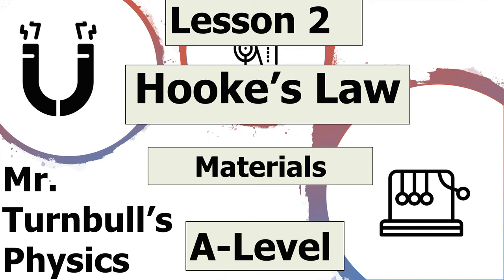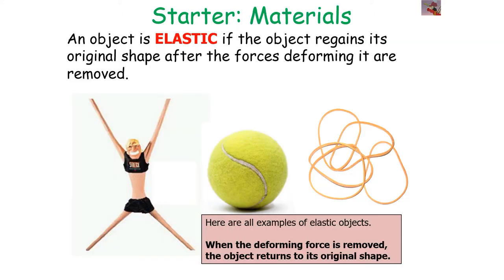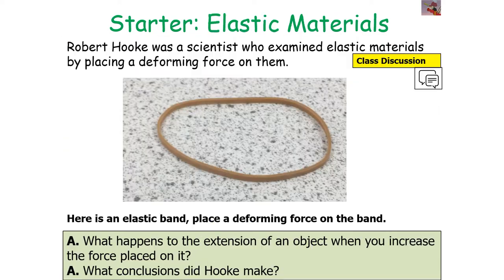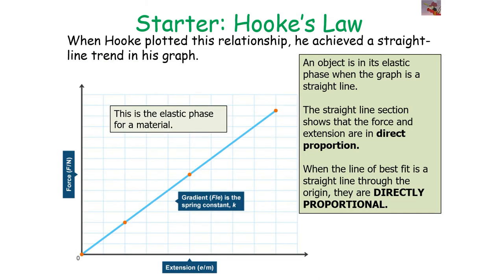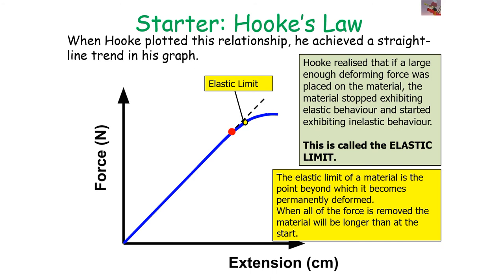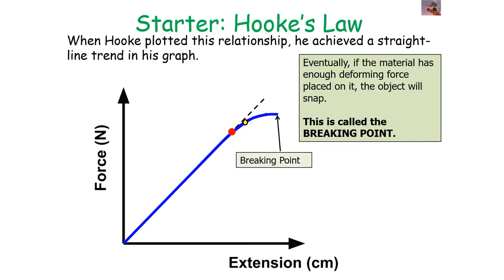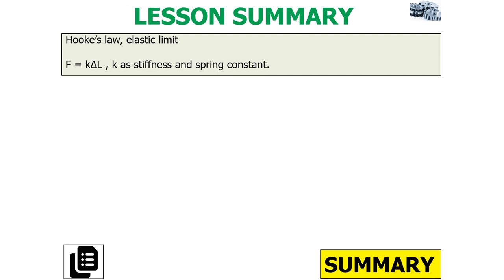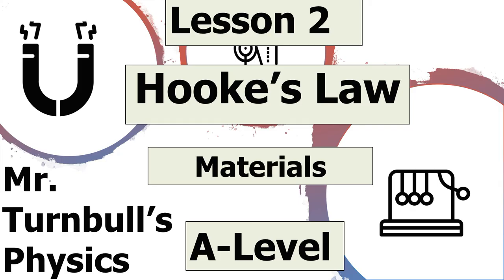Hooke's Law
This is a video looking at Hooke's Law.
This is part of the A-Level module: Materials.